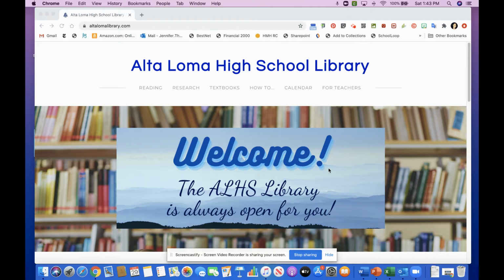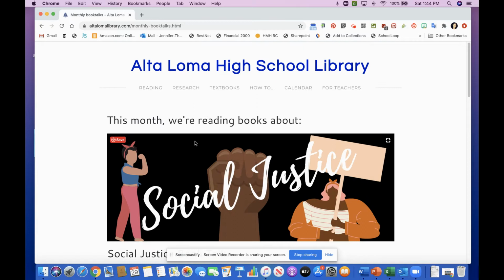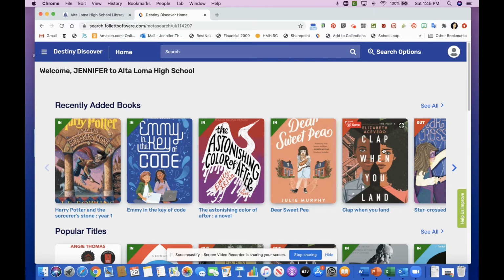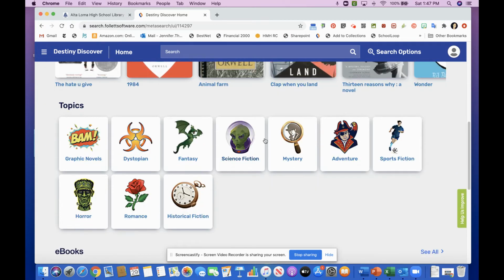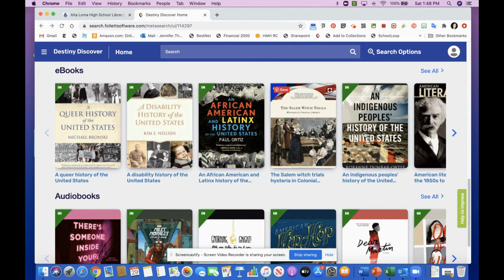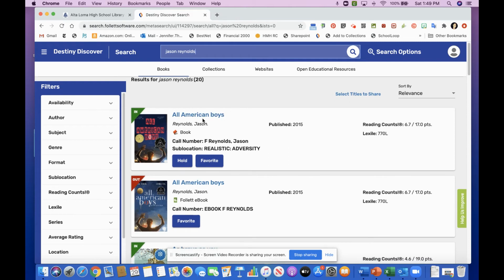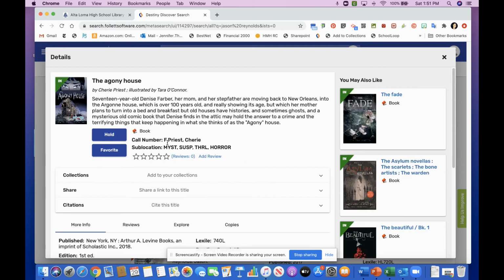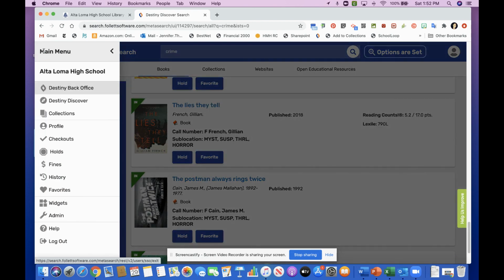ALHS Catalog Intro Aug. 2020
find good books, place books on hold, etc.